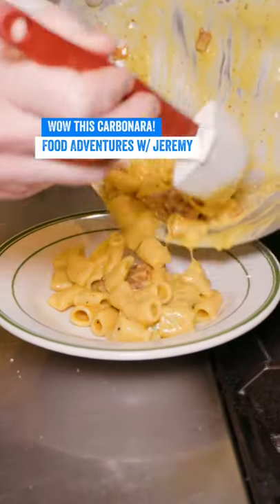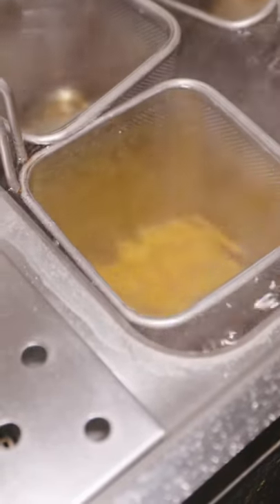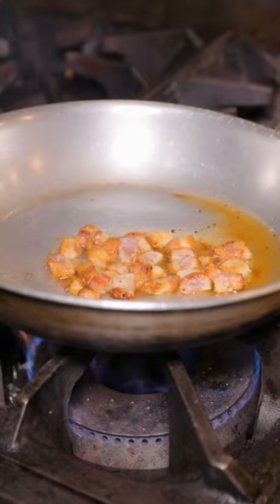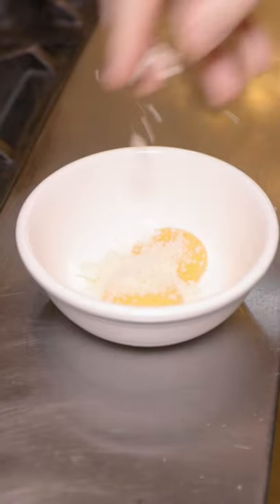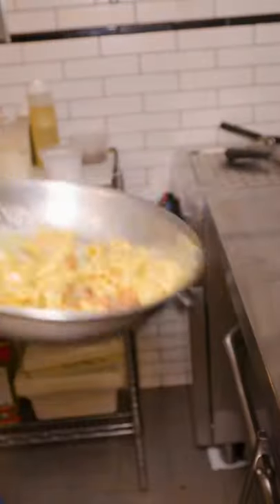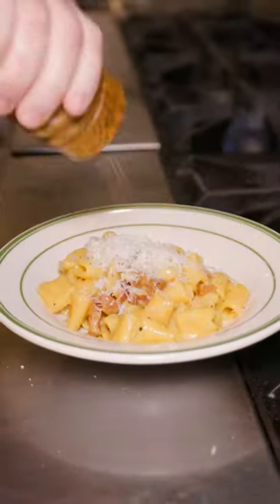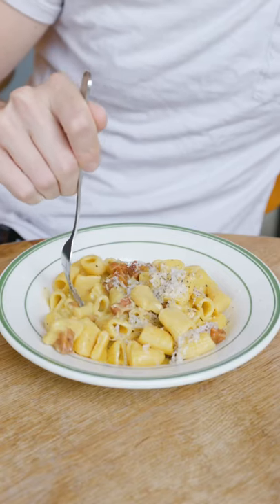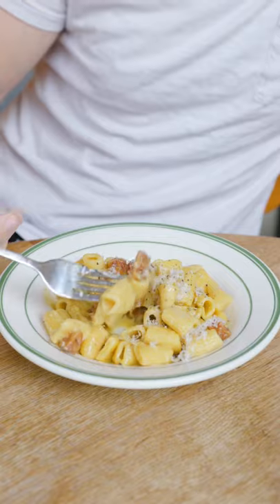Secrets of this Carbonara That NEEDS to be Eaten!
Jeremy Jacobowitz is looking for the best food in New York City, and today is checking out the new Montesacro Pinseria Romano in Brooklyn to see what makes their Carbonara some of the best in New York City!